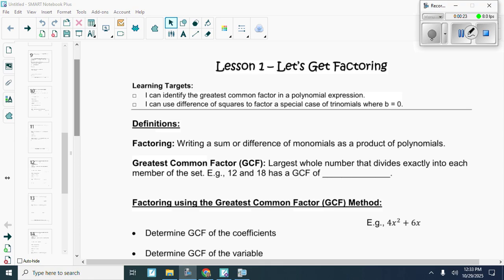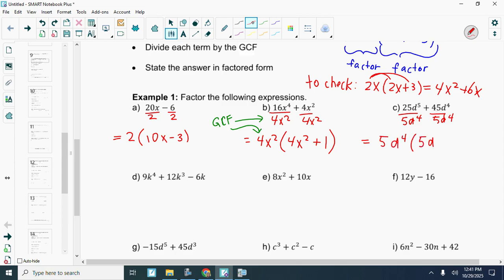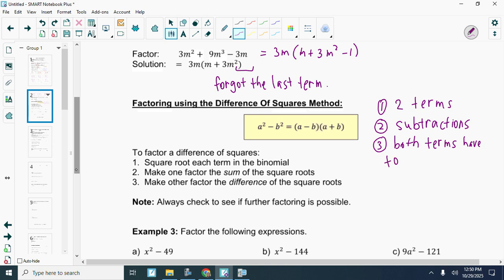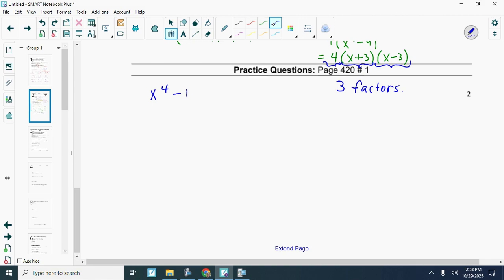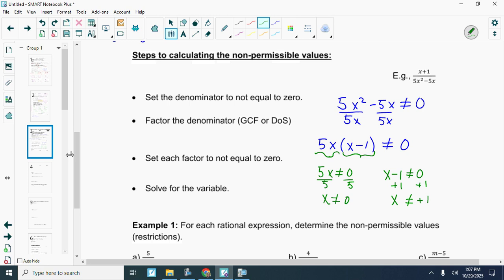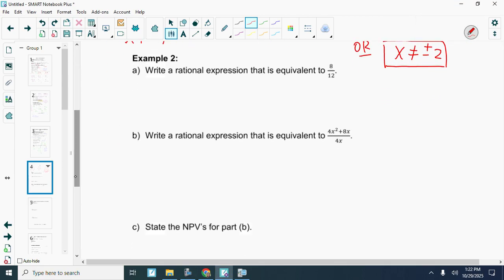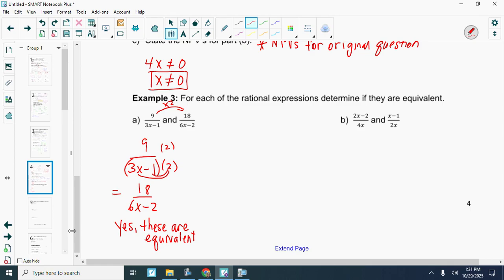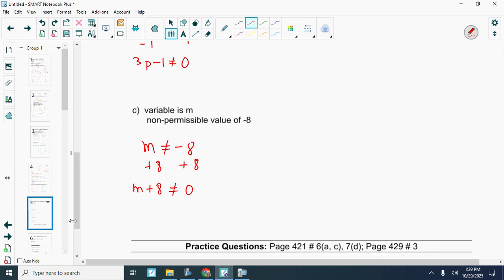Math 30 2 U3L1 L2